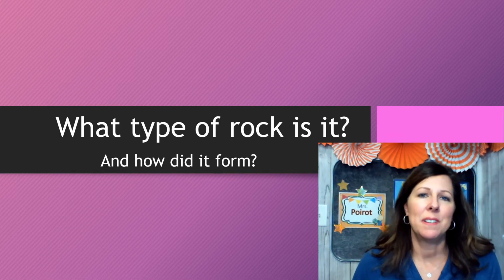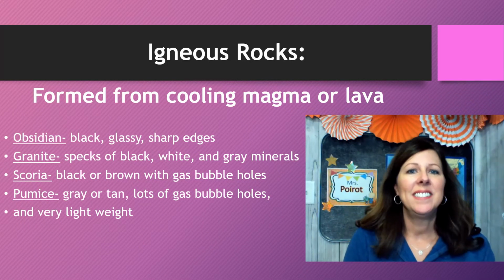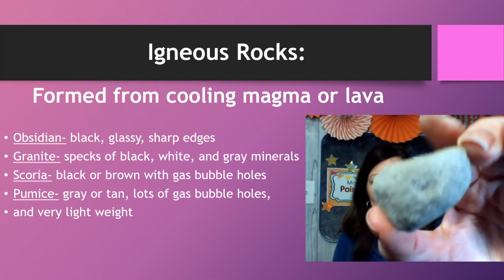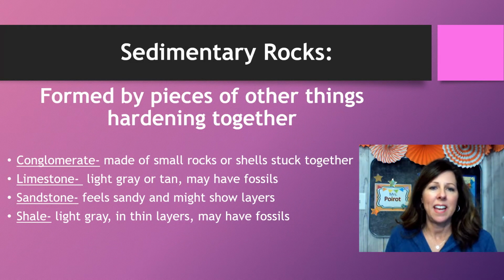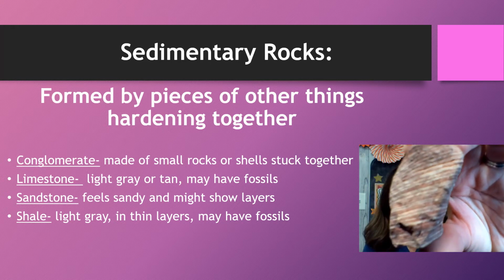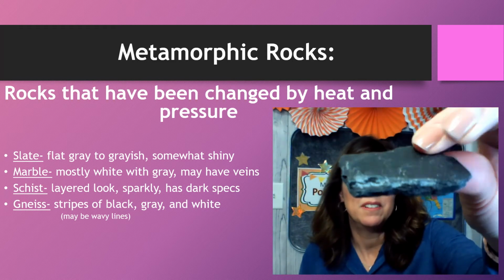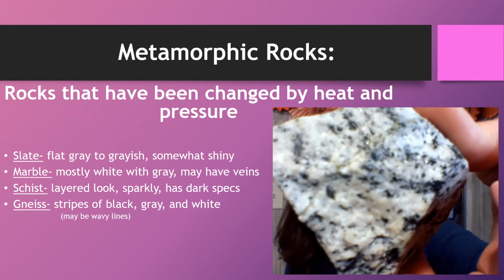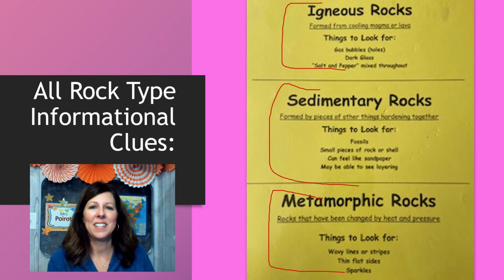What kind of Rock is it Video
Is it metamorphic, igneous, or sedimentary?